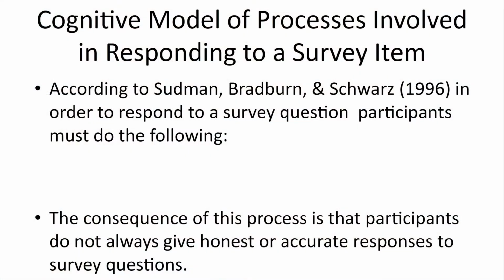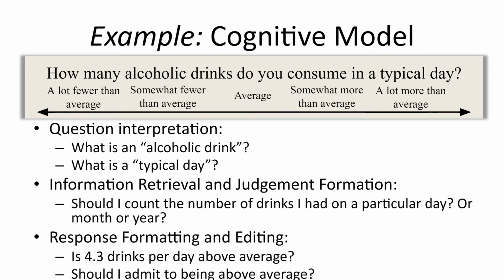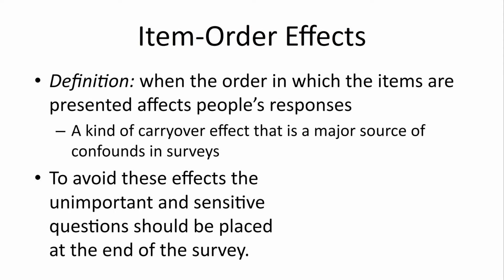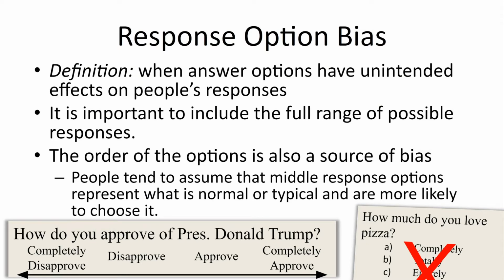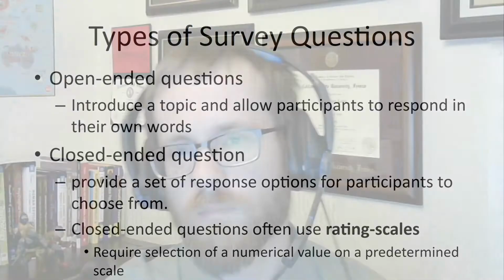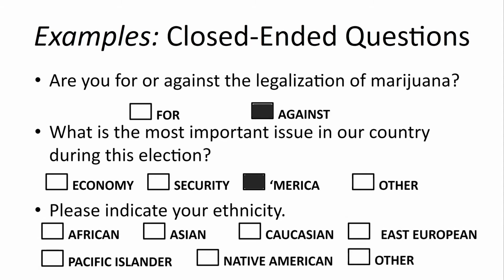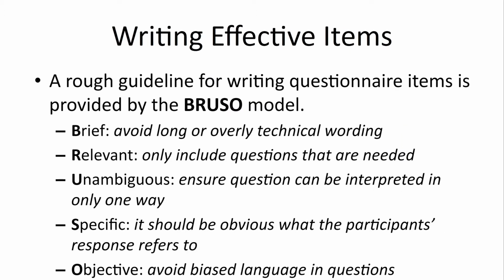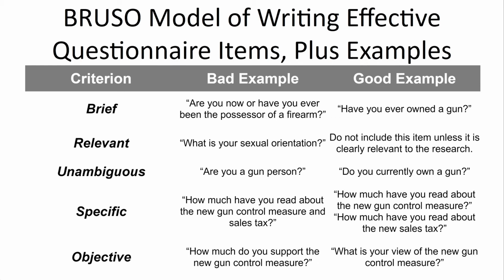9.2 Constructing Surveys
This video discusses considerations and methods for survey creation. Topics include factors that can influence responding to a survey, the Cognitive Model of Processes involved in Responding to a Survey Item, item-order effects, response option bias, types of survey questions (open-ended and closed-ended), rating-scales, the Likert scale, and the BRUSO model of writing effective questionnaire items.